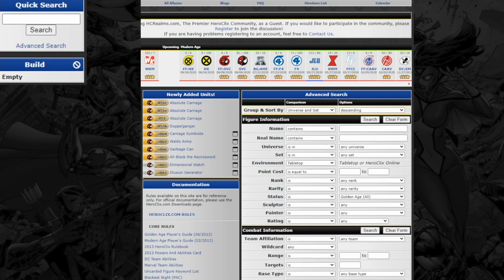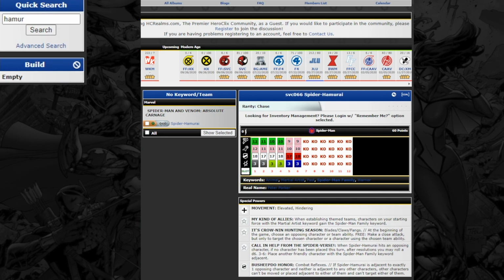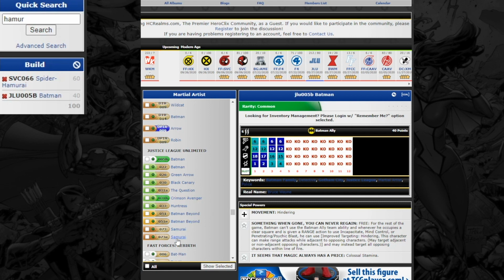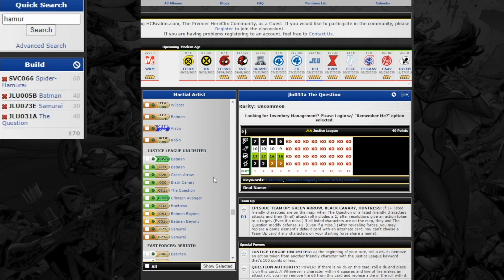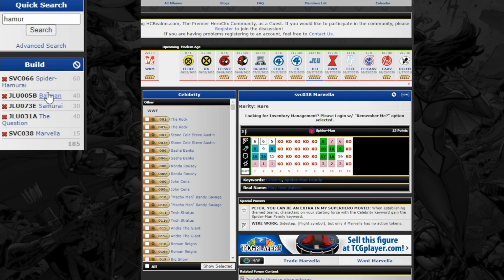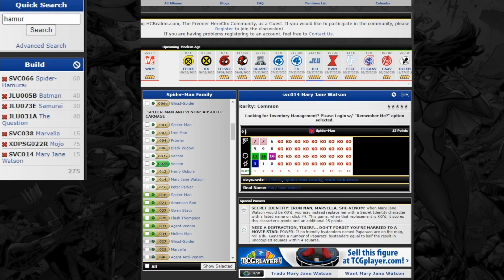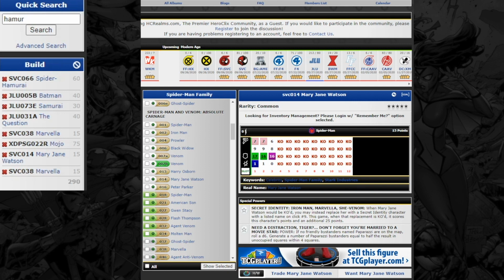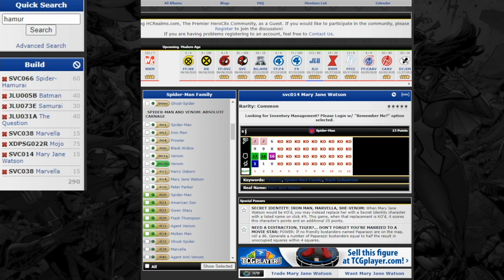HEROCLIX: Teambuilding Spider-Ham (Spider-man Family Theme)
In this episode of Heroclix Teambuilding we take a look at the Spider-ham figure Spider-Hamurai, a creation by wizkids, and create a Spider-Man Family Theme team.

Spider-hamurai lets us combine Martial Artist Keyword and Marvella gives us Celebrity Keyword, meaning the Spider-Man family is constantly growing - reminds me of Into the Spiderverse.